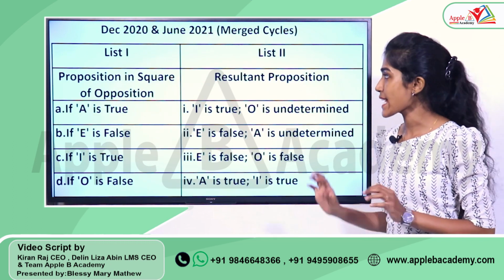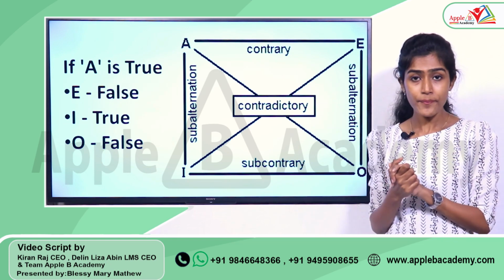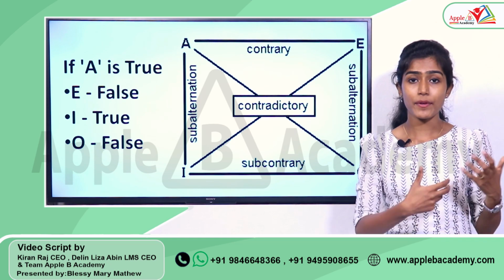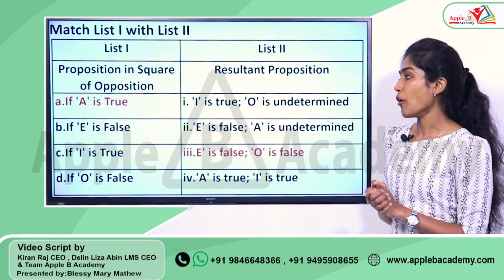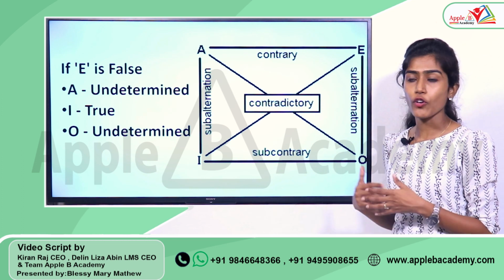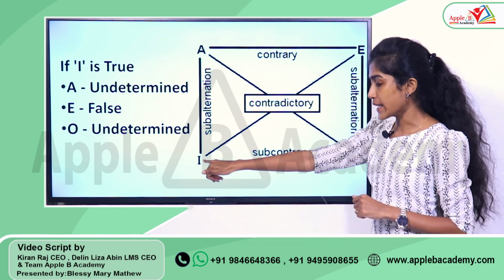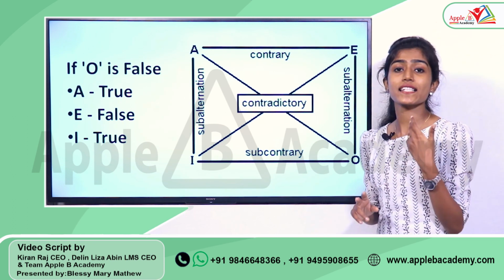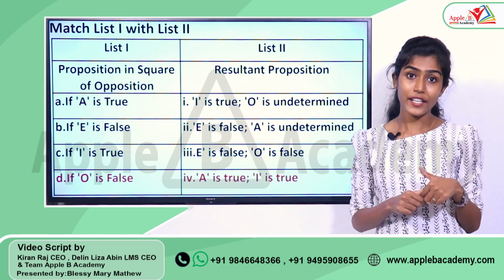Square of Opposition | Logical Reasoning | NTA UGC NET Paper 1 Classroom & Online Coaching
0:00 - 1:27 - NTA UGC NET Classroom Admission Open Economics Commerce English Management Paper I Offline
1:28 - 4:23 - 'Match the Following Questions' from Square of Opposition
4:24 - 10:45 - If 'A' is true, what are the resultant propositions in Square of Opposition?
12:48 - 16:36 - If 'E' is false, what are the resultant propositions in Square of Opposition?
16:37 - 19:44 - If 'I' is true, what are the resultant propositions in Square of Opposition?
19:45 - 24:36 - If 'O' is false, what are the resultant propositions in Square of Opposition?
24:37 - 24:47 - NTA NET Dec 2020 & June 2021 (Merged Cycles) Question Solved

NTA UGC NET Economics classroom admission
NTA UGC NET Commerce classroom admission
NTA UGC NET English classroom admission
NTA UGC NET Paper 1 classroom admission
NTA UGC NET Management classroom admission